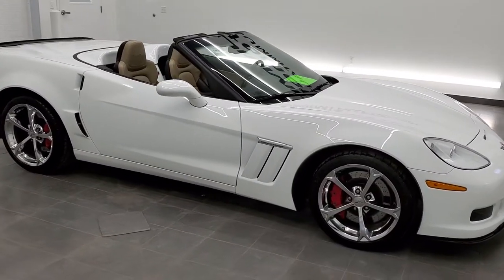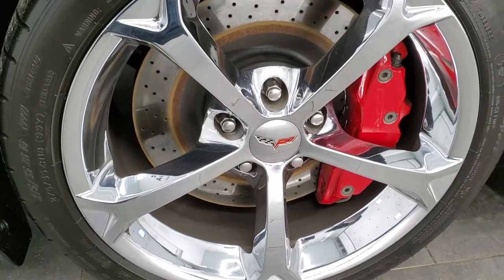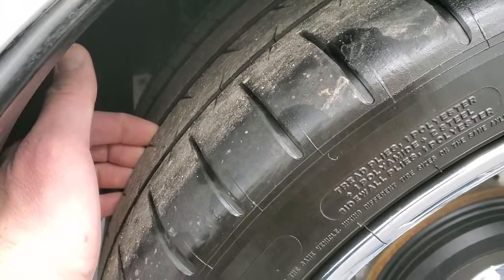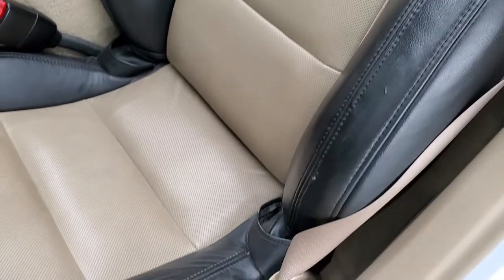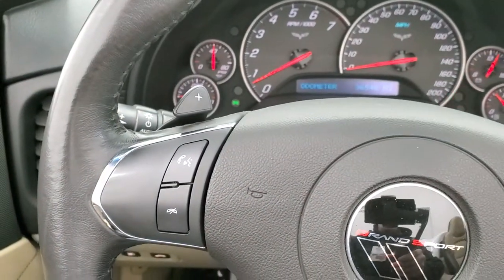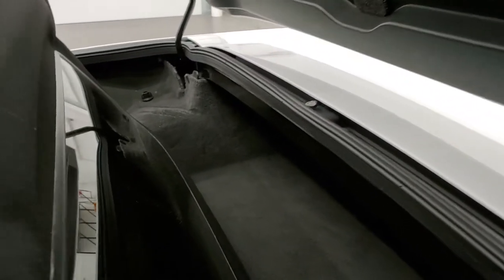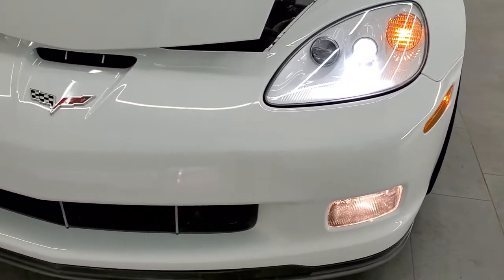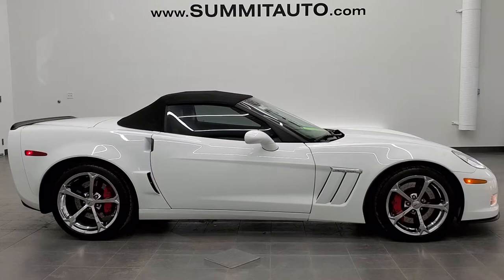2012 CHEVROLET CORVETTE GRAND SPORT 2LT CONVERTIBLE ACTIC WHITE WALK AROUND REVIEW 11436 SOLD!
This 2012 CHEVROLET CORVETTE GRAND SPORT 2LT CONVERTIBLE IN ARCTIC WHITE FOR SALE IN FOND DU LAC OSHKOSH WISCONSIN 54935 is the vehicle we did walk around review of today.

Thank you for checking out this video of this 2012 CHEVROLET CORVETTE GRAND SPORT 2LT CONVERTIBLE IN ARCTIC WHITE FOR SALE IN FOND DU LAC OSHKOSH WISCONSIN 54935

STOCK: 11436
PRICE: $36,499
MILES: 36,538
MAKE: CHEVROLET
MODEL: CORVETTE GRAND SPORT
VIN: 1G1YV3DW4C5105533
LOCATION: FOND DU LAC OSHKOSH WISCONSIN, 54937 TRUCKS ON 41

CLEAN TITLE HISTORY! 6.2 Liter OHV V8 LS3 Engine, 430 Horsepower, Two Door Convertible, Grand Sport Package GS, LT2 Package 2LT LT, Z16 Performance Package which includes Extra Cooling, Stiffer Springs and Stabilizer Bars, Larger Brakes with Six Piston front and Four Piston rear cross drilled rotors, and Specific Tires, Automatic Transmission Center Console Shifter, Rear Wheel Drive RWD 4x2 Two Wheel Drive, Factory Navigation System with Nav Disc Included, Dual Rear Exhaust, Onstar System, Dual Power Seats, Non Smoker, Black Ebony Leather Seats, Tan Leather Seats, Bucket Seats, Power Mirrors, Stabilitrak Traction Control, Michelin Pilot Super Sport 325/30 ZR19 Rear Tires and 275/55 ZR18 Front Tires, Chromed Alloy Rims Premium Wheels, Four Wheel Disc Brakes, Decklid Spoiler, Fog Lights, HID High Intensity Discharge Headlights, Chrome Tipped Exhaust, AM / FM Radio Tuner, Sirius/XM Satellite Radio Capabilities Sirius / XM, CD Player, Bose Premium Audio Sound System, Bluetooth, Hands-Free Phone Controls Blue Tooth, Auxiliary MP3 Jack Portable Audio Connection, USB Jack Portable Audio Connection, Keyless Entry System, Push Button Start, Rear Window Defroster, Driver and Passenger Front Air Bags, Side Curtain Air Bags SRS Safety Restraint System, Compass, Outside Temperature Display and Mileage Display, Dual Multi-Zone Climate Control , Heads up Display, Factory Floormats, Air Conditioning AC, Cruise Control, Power Locks, Power Windows, Tilt Steering Wheel, Automatic Headlights Autolamp, Arctic White, CLEAN AUTOCHECK! Very very clean inside and out! This is the sharpest 2012 Chevrolet Corvette Convertable we have ever had on our lot! This is the one! Make your move before this super clean ride is gone!

STOCK: 11436
PRICE: $36,499
MILES: 36,538
MAKE: CHEVROLET